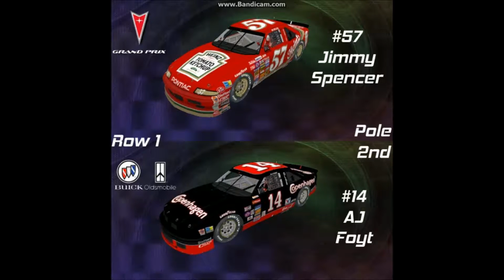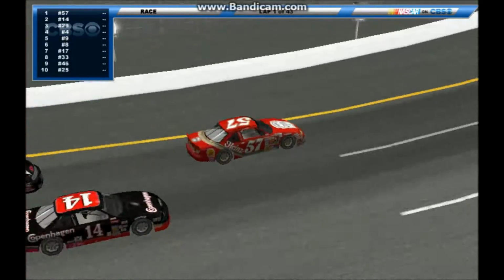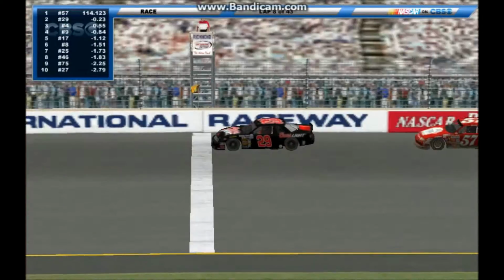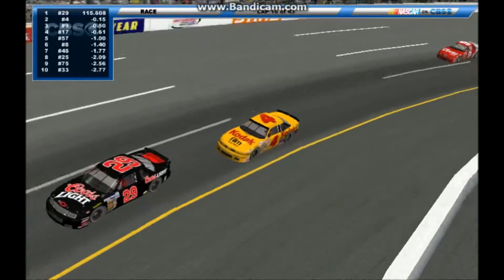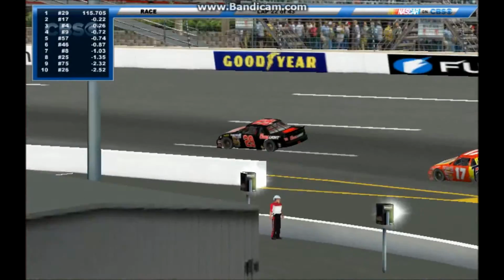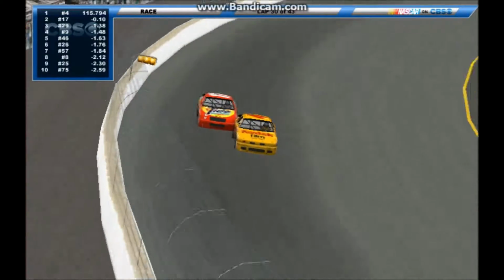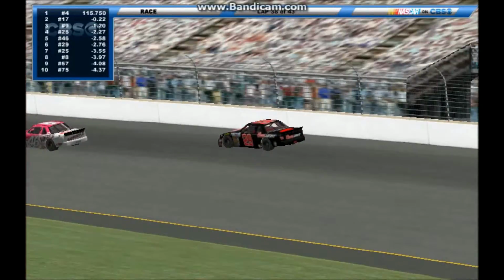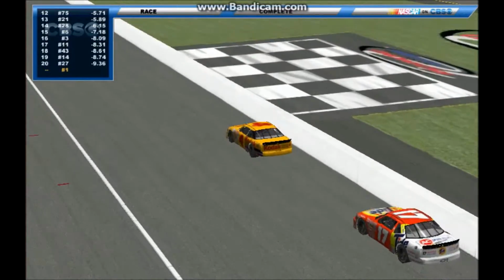NR2003 Season 2 - Race 6 of 16 - Richmond 400 @ Richmond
A nice battle on the famed bullring of Virginia's capital is what's in the cards today, folks. Don't miss out, because it's a good one!!"